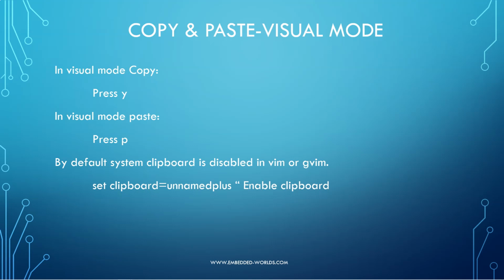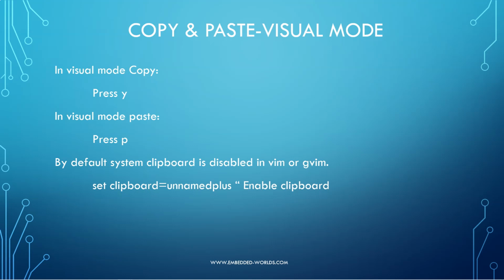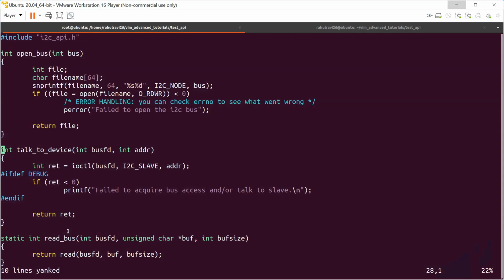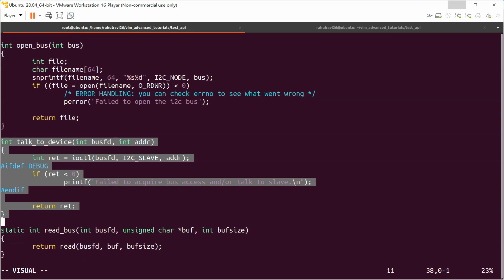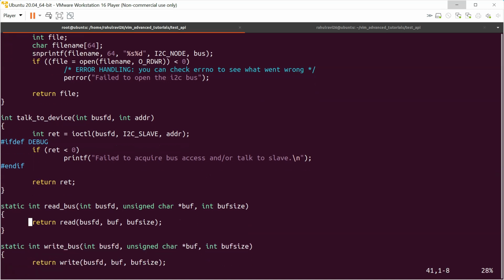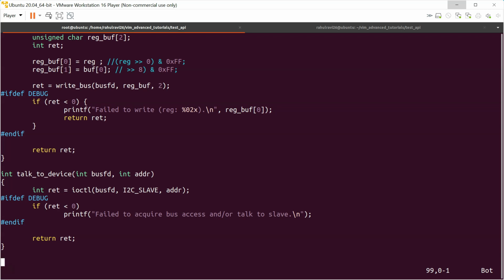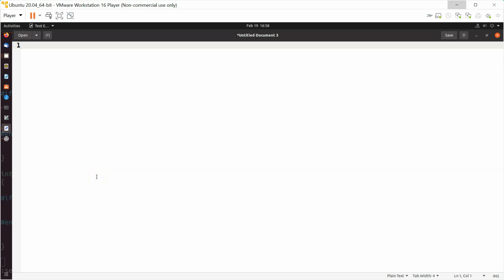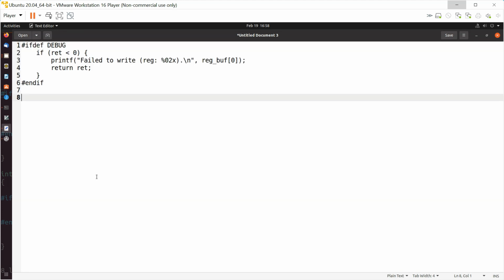Editing with VIM - Copy and Paste in "Visual mode"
Visual mode is used to make selections of text, similar to how clicking and dragging with a mouse behaves. Selecting
text allows commands to apply only to the selection, such as copying, deleting, replacing, and so on.
The visual mode actually has multiple subtypes: visual, block-visual and linewise-visual
• visual: like described above. Enter by pressing v
• block-visual: select any rectangular region. Enter by pressing "ctrl +v"
• linewise-visual: always select full lines. Enter by pressing "shift +v"

For copying text in visual mode, one need to select the lines by going  in visual or linewise-visual mode. Then, press 'y' to copy the content and to paste to other location press 'p'.